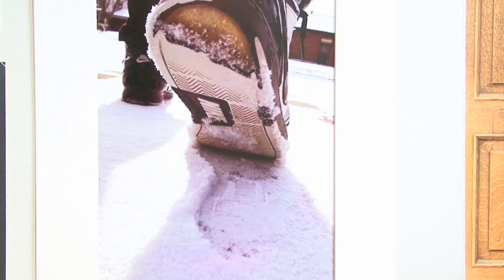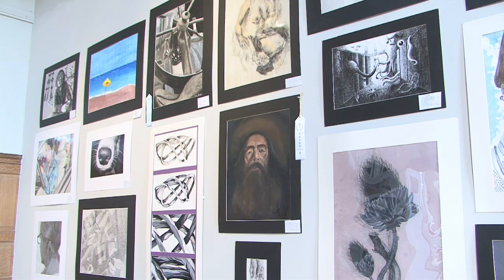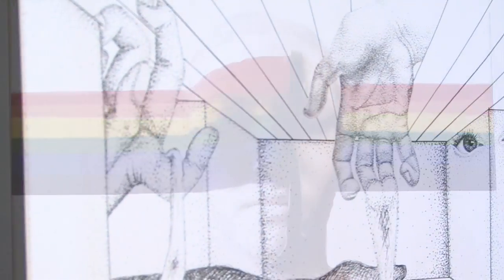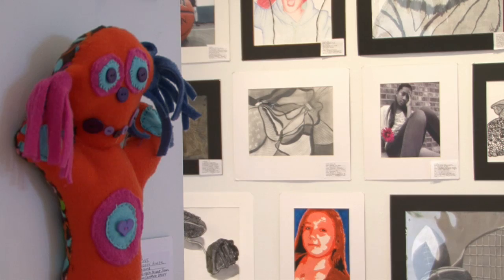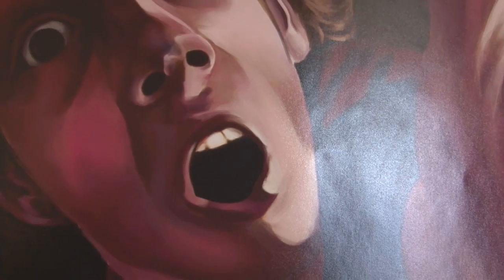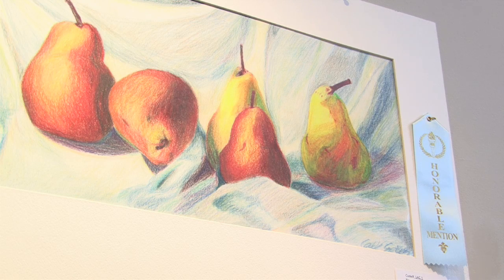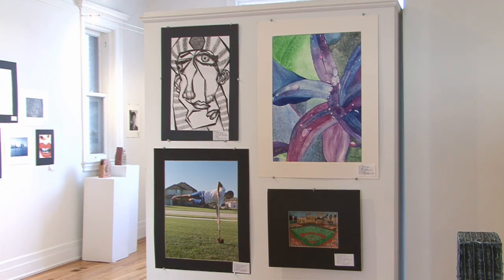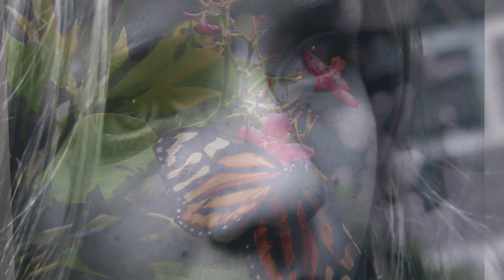Bath City Beat - Secondary Student Art Show